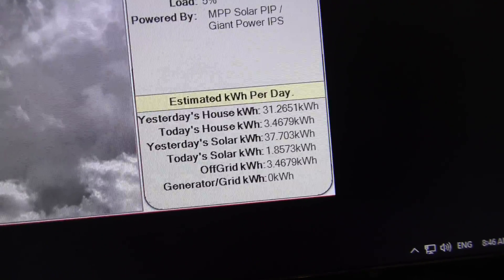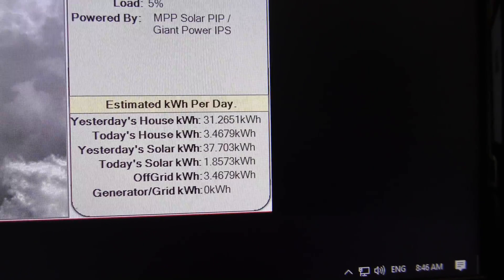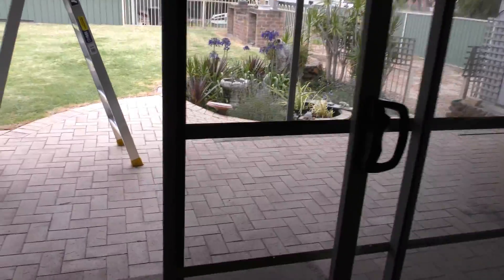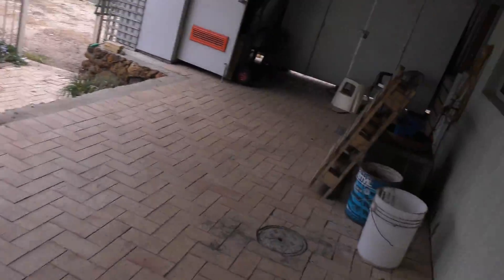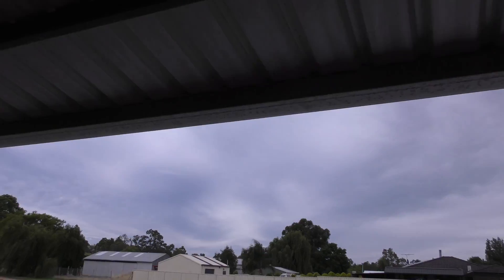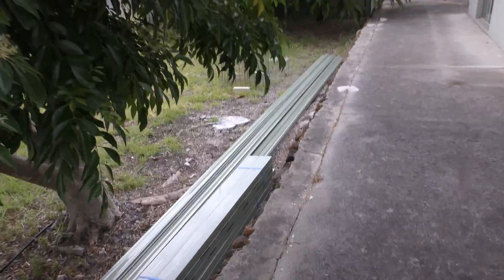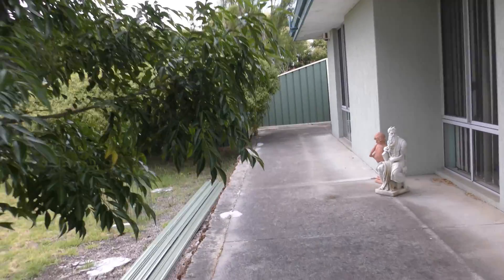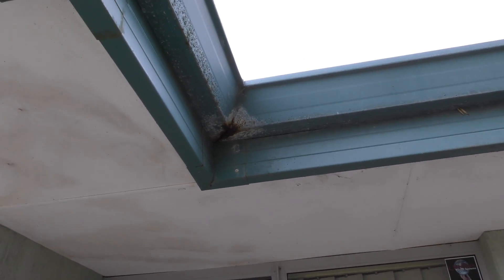OFF GRID Australia. Solar power use when not home. Power use on a hot day